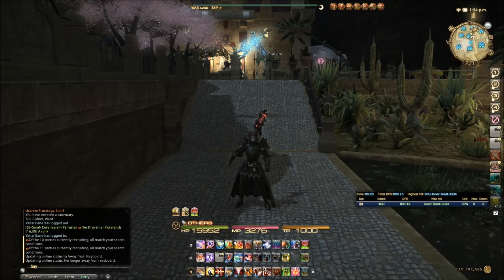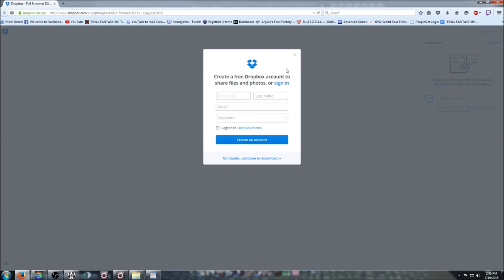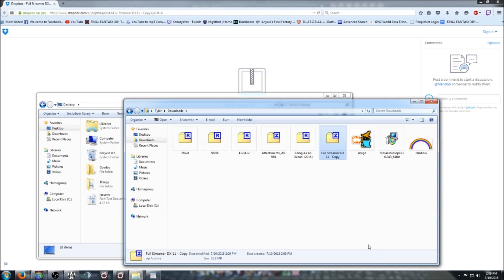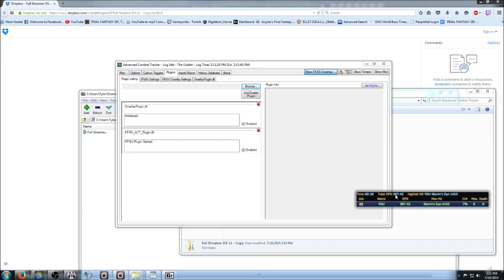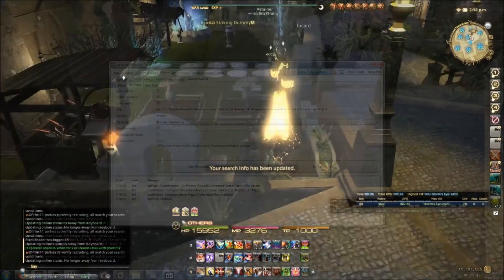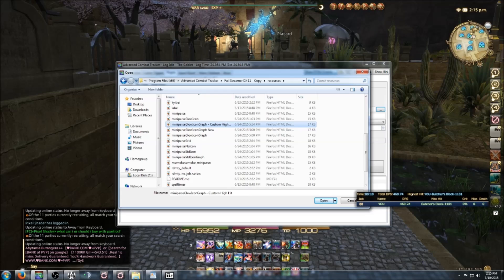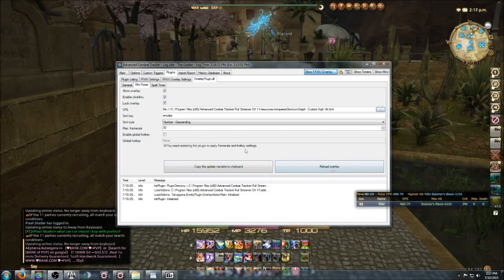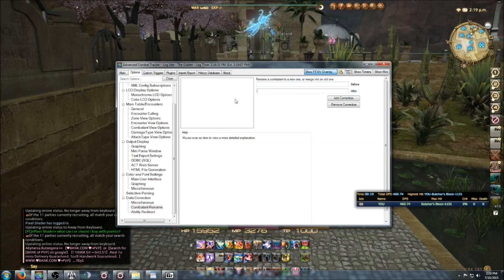Xeno's How 2 RainbowMage Guide